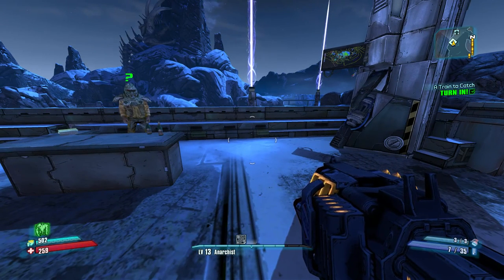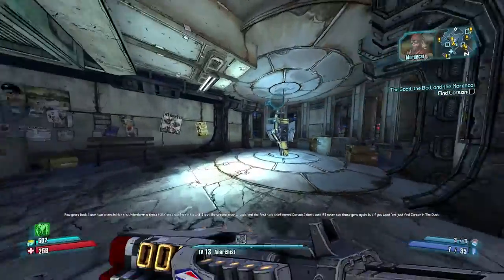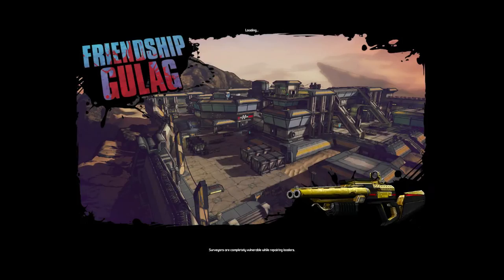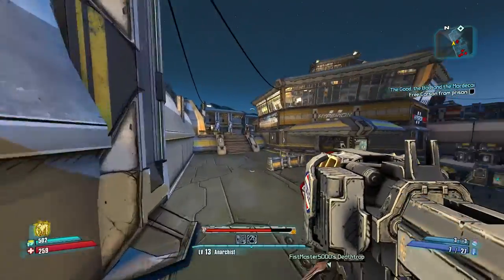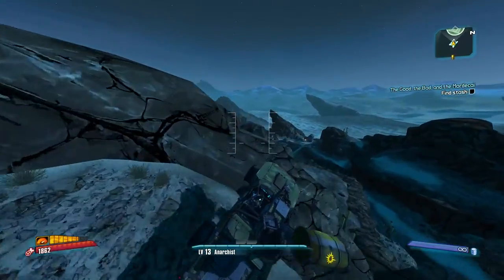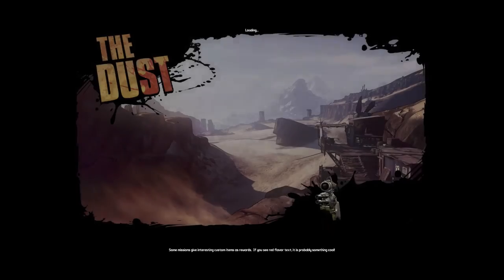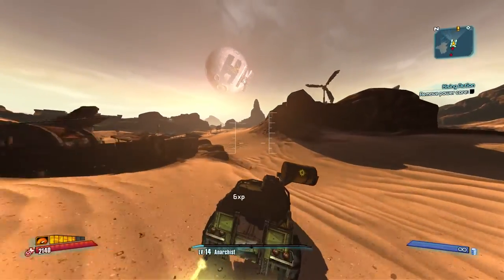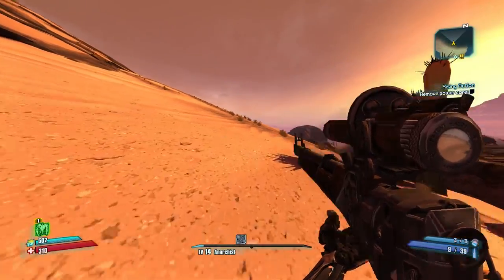Ep 2 Tips and Tricks Borderlands 2! Lyuda Farming!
Episode 2 of my tips and tricks videos. Hope you enjoy this episode thanks for taking the time to watch :-)

Follow me -